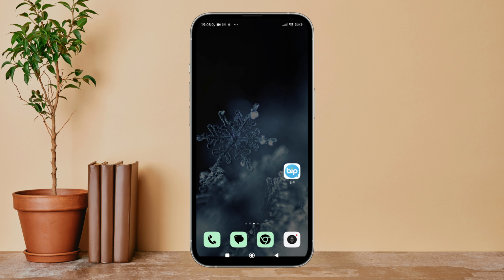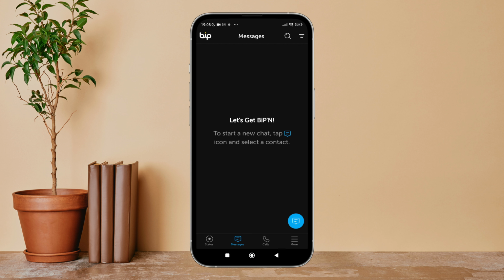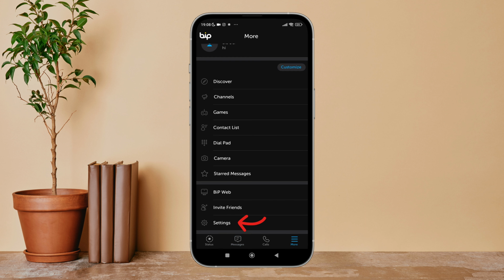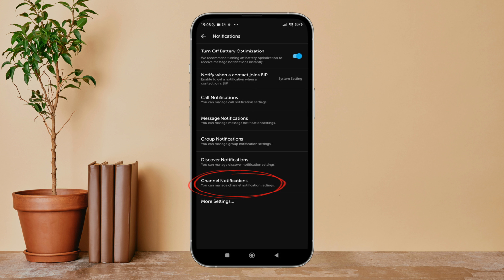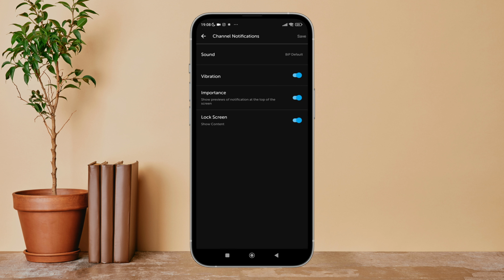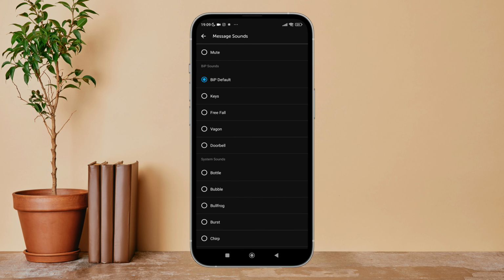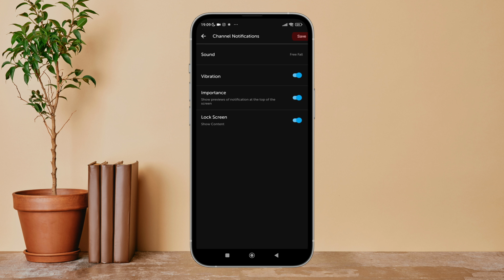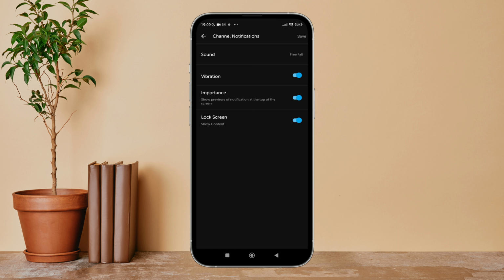Change Message Sound Of Channel Notifications On Bip. |Technologyglance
Discover how to change the message sound of channel notifications on BiP and personalize your notification experience! In this tutorial, we'll guide you through the steps to change the notification sound for channel messages, allowing you to customize the tone for incoming notifications from your favorite channels on BiP. Whether you want to differentiate between different types of notifications or simply prefer a new sound, we'll show you how to adjust this setting on BiP. Watch now to tailor your channel notification experience to your preferences!